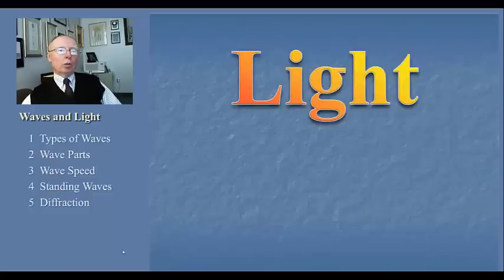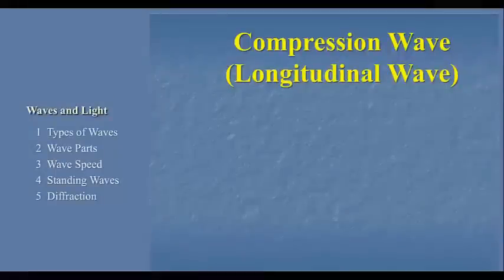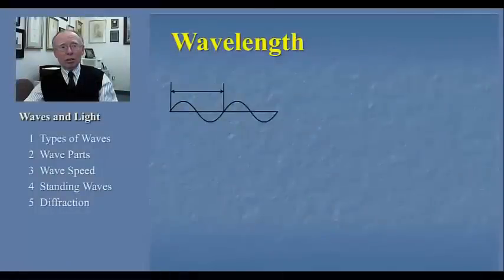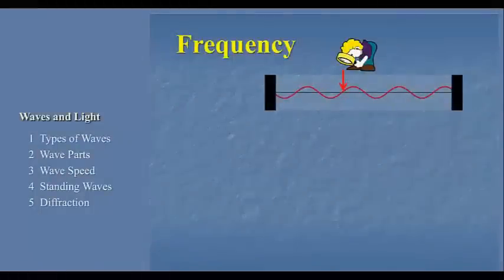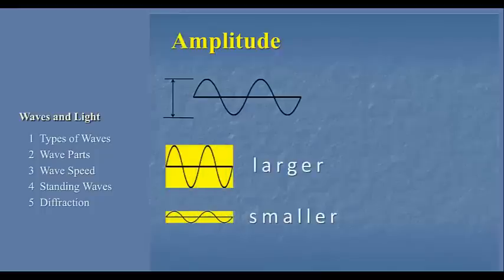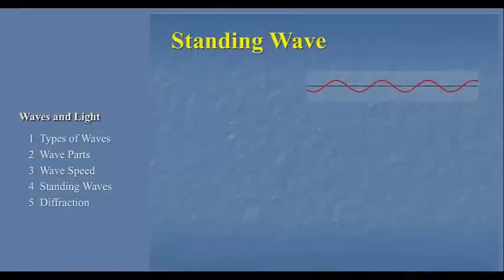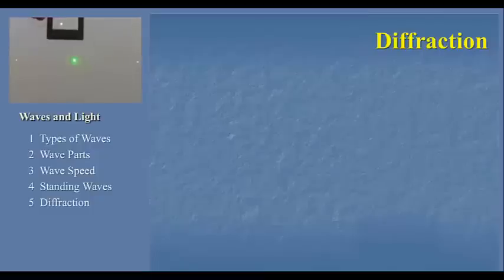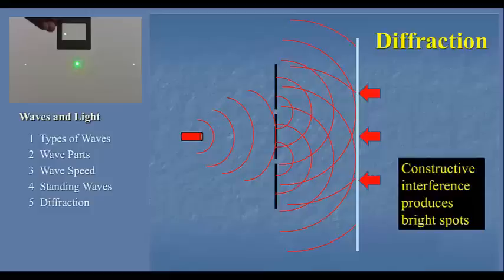Waves and Light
A description of wave types, wave parts and characteristics (including crests, troughs, nodes, amplitude, wavelength, and frequency), wave speed, standing waves, and diffraction.